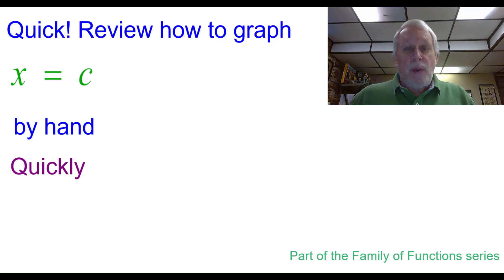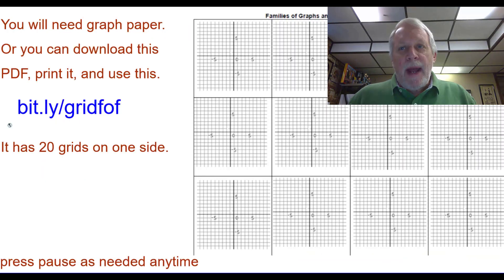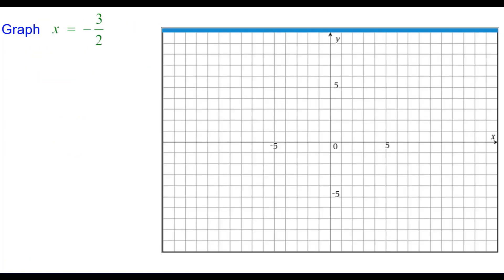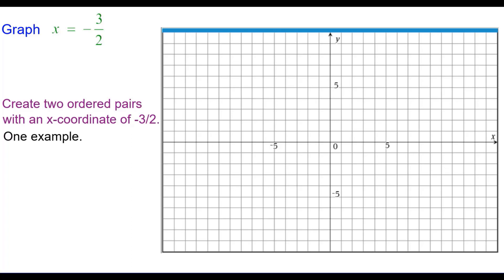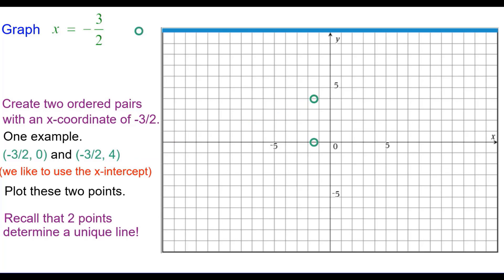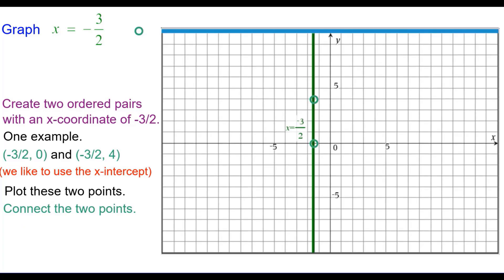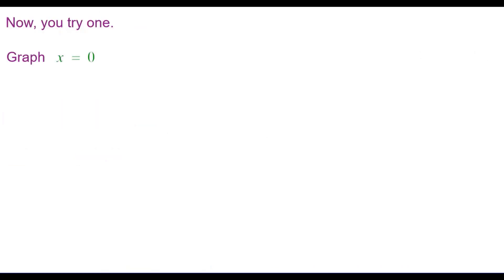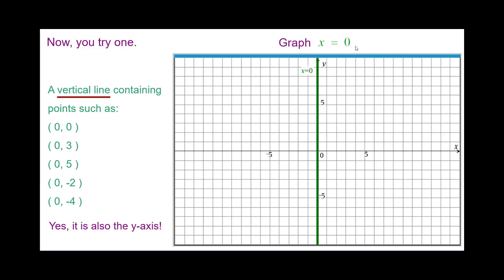Quick! Graph x=c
This “Quick! Graph” video briefly reminds students how to graph a linear relation of the form x=c using the equation and using a table.